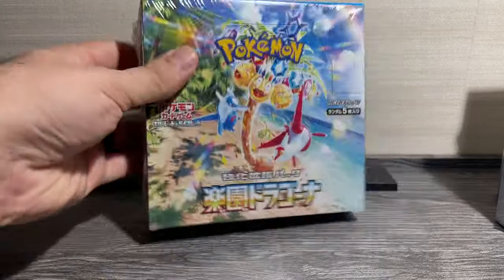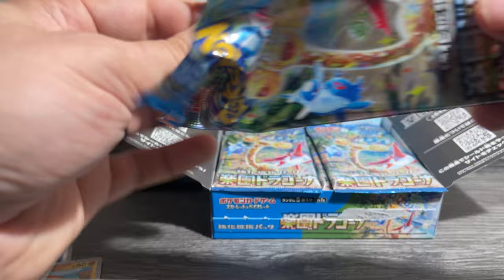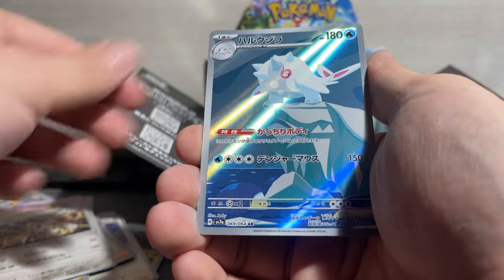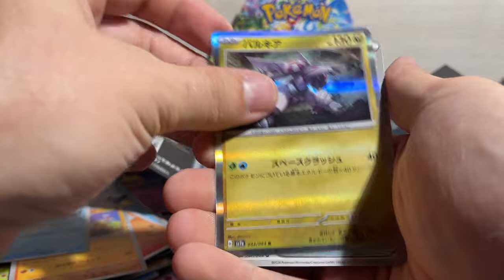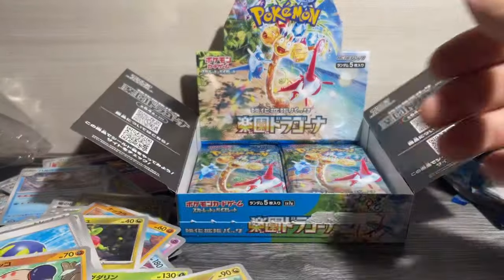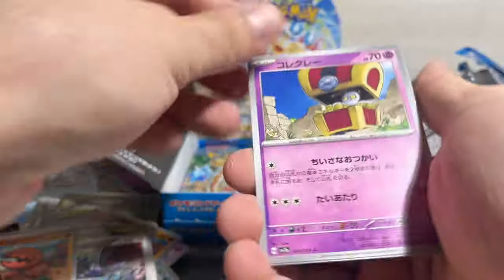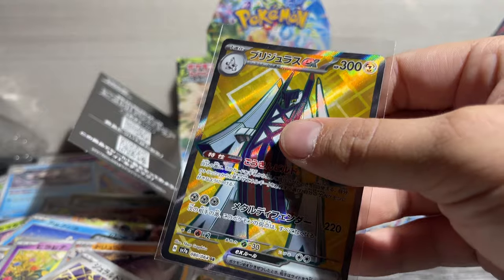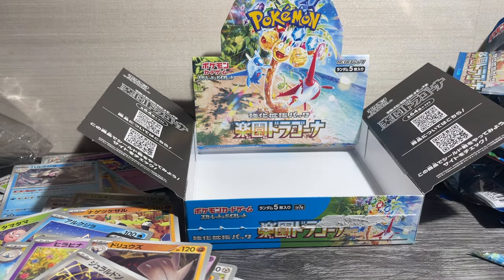Pokemon Paradise Dragona Booster Box Opening!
We were able to pick up a Paradise Dragona booster box and opened it in Japan! This is a preview of part of the English set Surging Sparks.